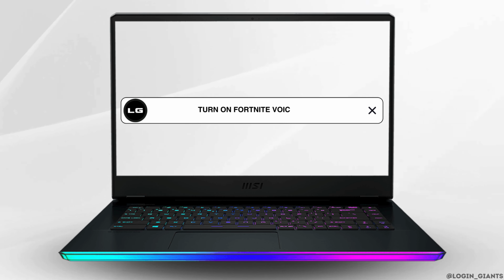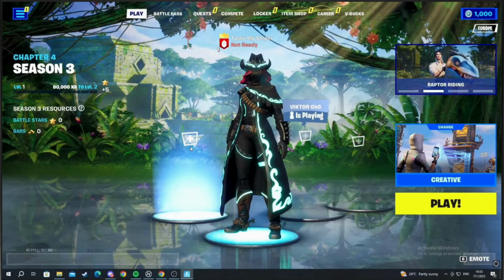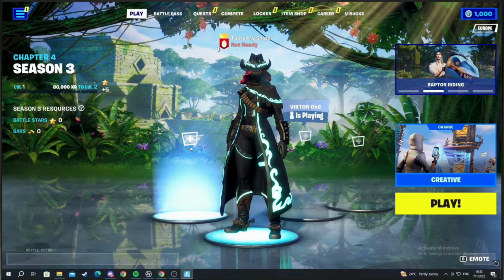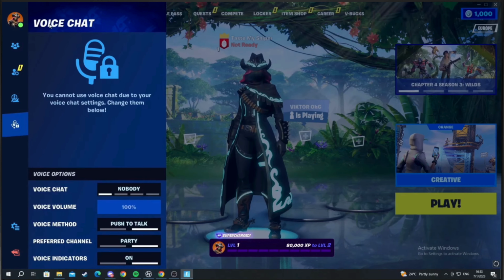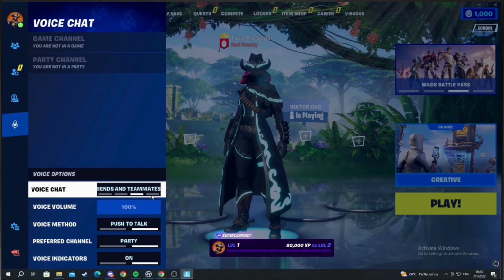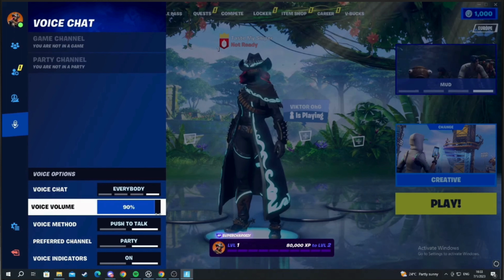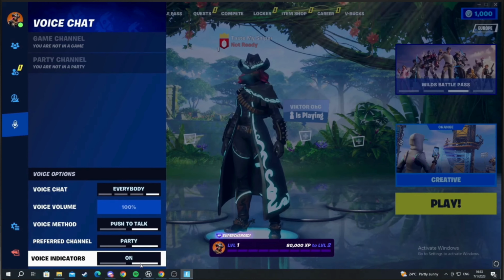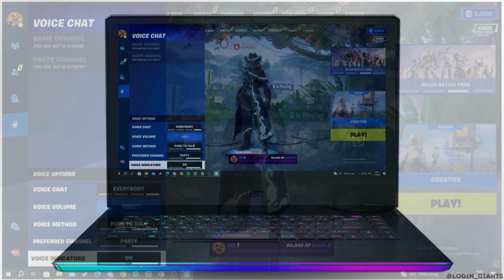How To Turn On Fortnite Voice Chat - Full Guide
Communicating with teammates in Fortnite can greatly enhance your gaming experience. This full guide explains how to turn on voice chat in Fortnite, allowing you to coordinate better and enjoy the game more with friends.

In this tutorial:
0:00 - Introduction
0:05 - How To Turn On Fortnite Voice Chat - Full Guide

Learn how to access and adjust the voice chat settings in Fortnite on various platforms, including PC, Xbox, PlayStation, and mobile devices. This video provides detailed instructions on enabling voice chat, adjusting microphone settings, and troubleshooting common issues like mic not working or others not hearing you.

Master in-game communication and elevate your Fortnite gameplay!